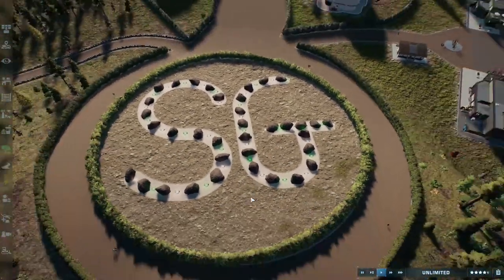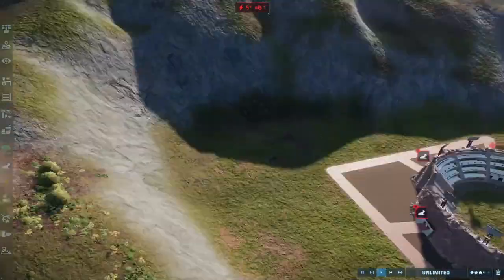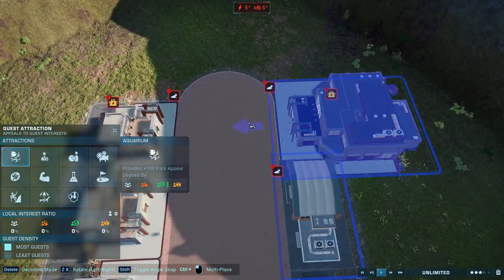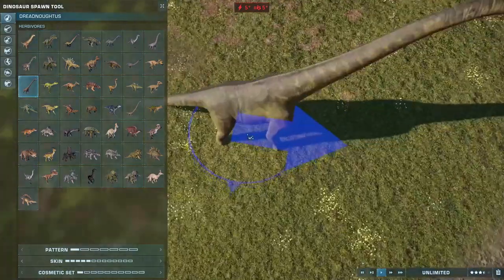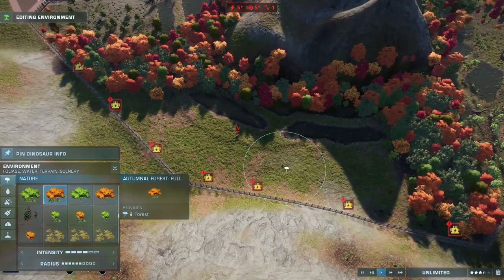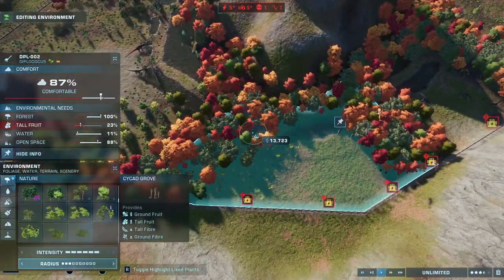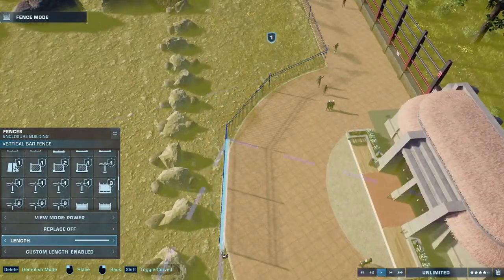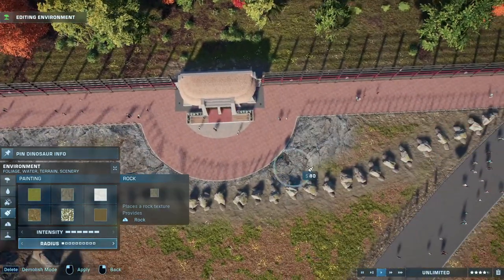Jurassic World Evolution 2 | Mega Park | The Amphicoelias Arena!!!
Decided to enter the park building industry and see what I can come up with, up 1st is a massive sauropod enclosure with the start attraction being the collossal Amphicoelias (supersized one).